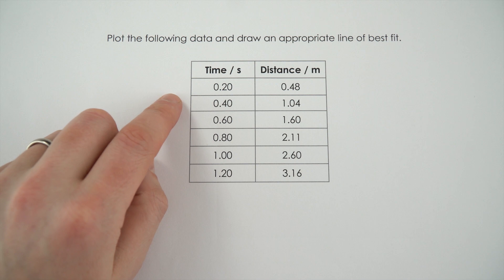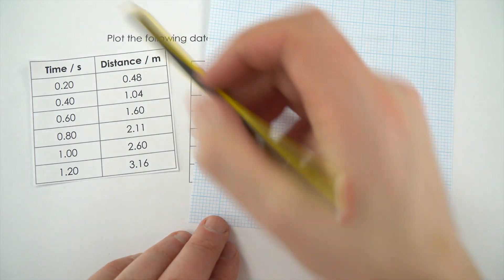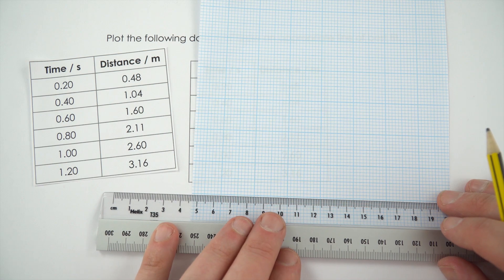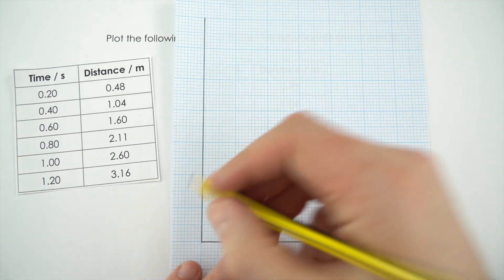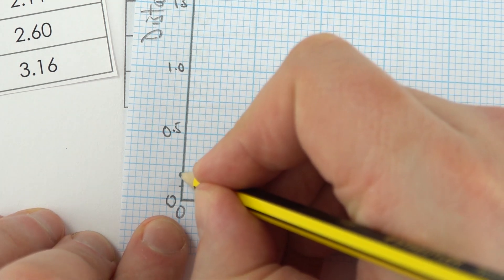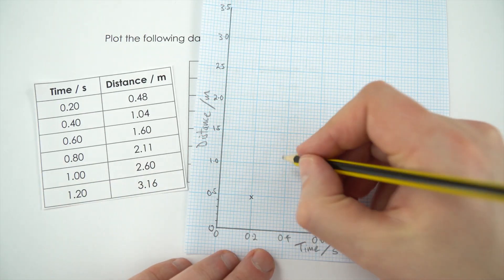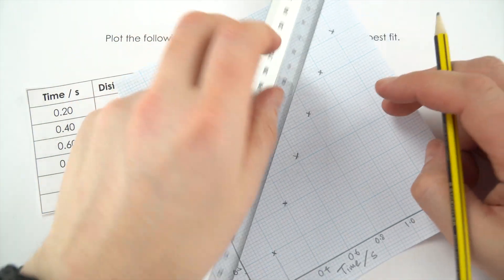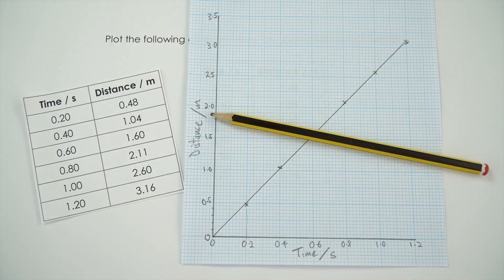Plotting Data with a Line of Best Fit - WORKED EXAMPLE - GCSE Physics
This video is a worked example on plotting data. This is a popular type of question for students to be asked and this one is specific to plotting data and drawing a line of best fit.

The question is as follows:
Plot the following data and draw an appropriate line of best fit.
Time (s): 0.20, 0.40, 0.60, 0.80, 1.00, 1.20
Distance (m): 0.48, 1.04, 1.60, 2.11, 2.60, 3.16

Lewis

Relevant for GCSE Physics 9-1 in the following exam boards:
Edexcel
CCEA
OCR A
OCR B
WJEC